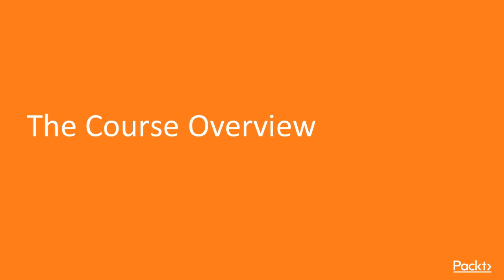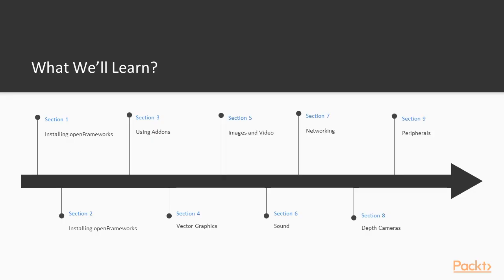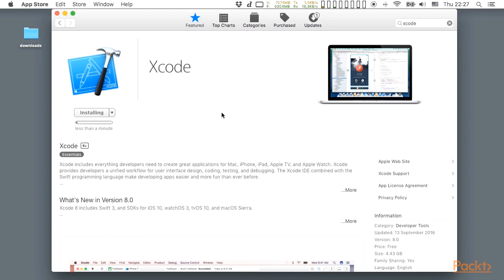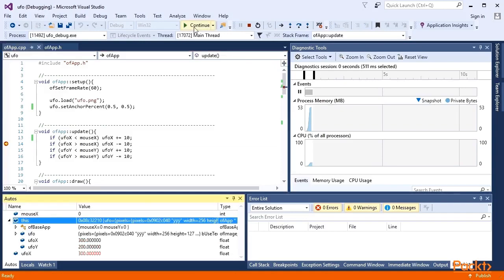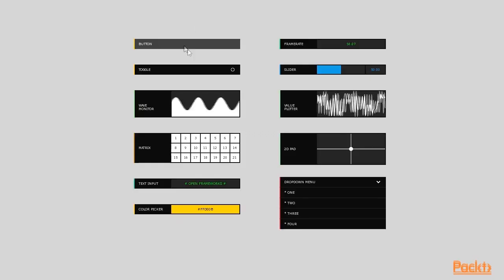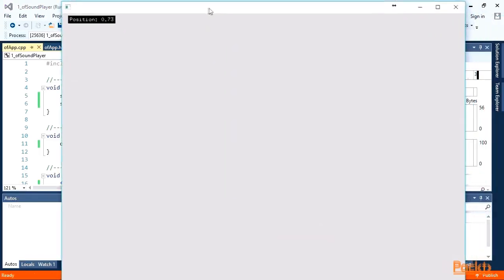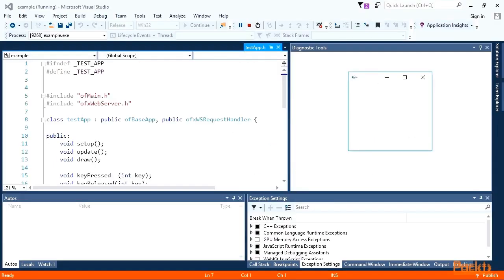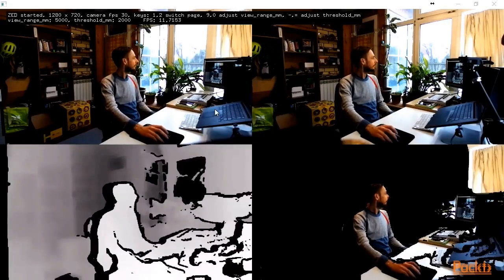openFrameworks Interactivity : The Course Overview | packtpub.com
This video gives a complete overview of the course.